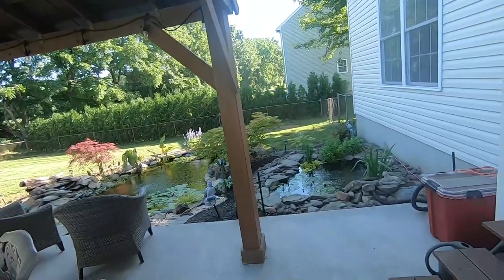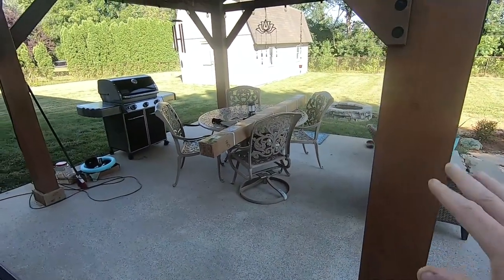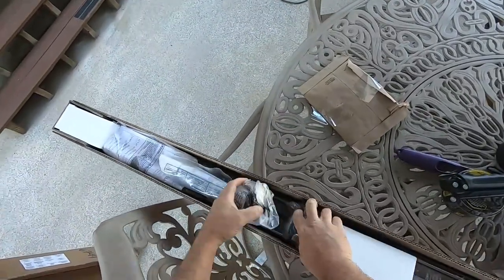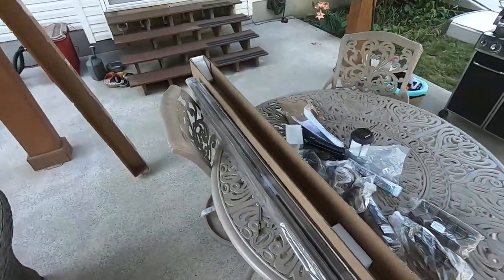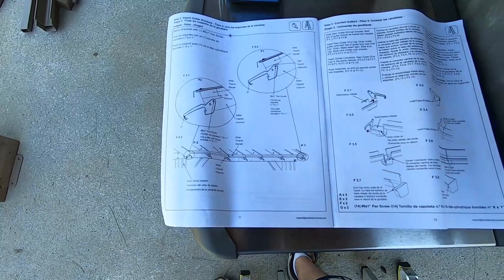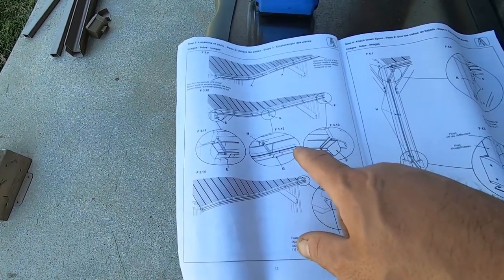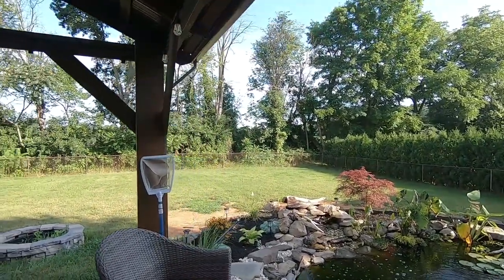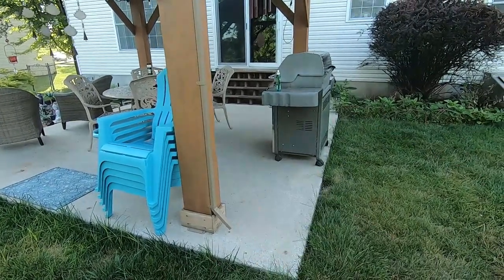Adding the Yardistry Gutter System to my Pavilion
Hello,
Today's video is showing the new Yardistry Gutter System install on my 10x14 Yardistry Pavilion.
Thanks to Adam and crew for a great product and fabulous support!